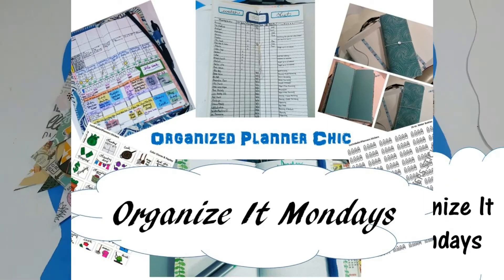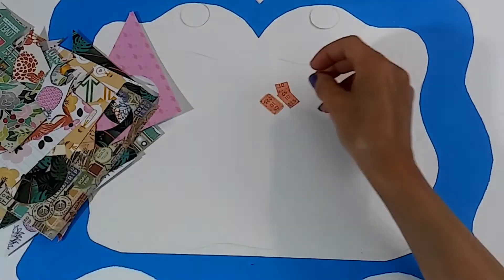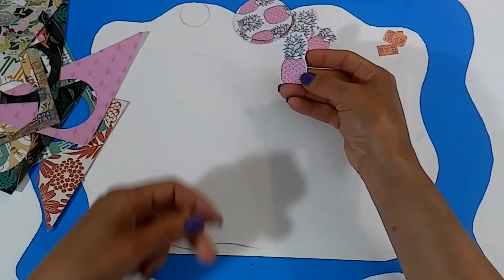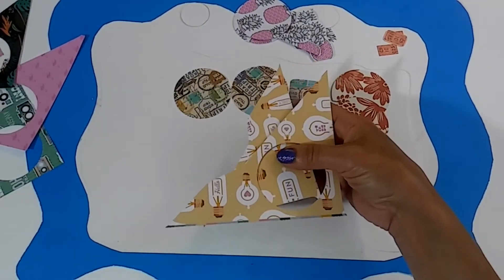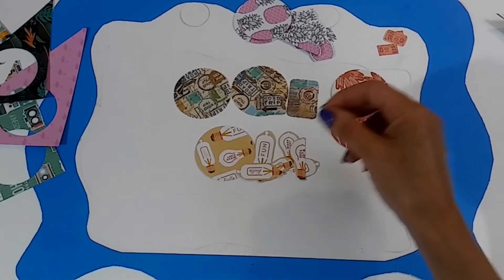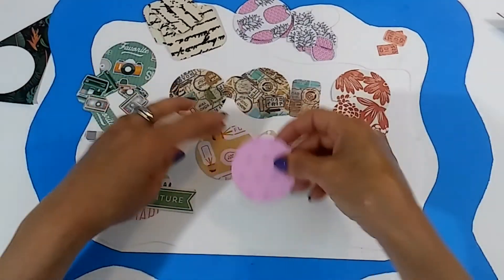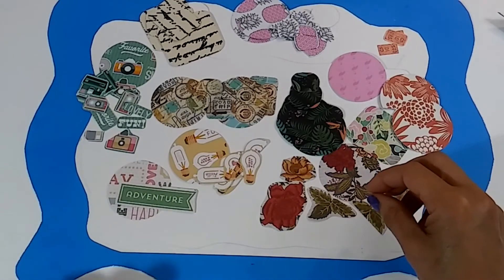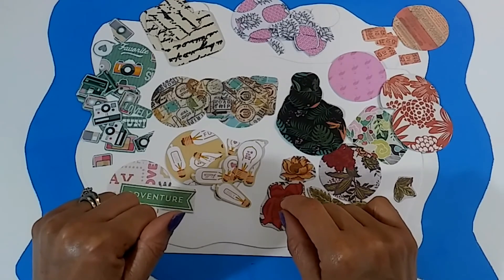Organize Scrap Paper With DIY Ephemera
Organizing your paper scraps can be fun and easy by turning them into ephemera. All you need is a pair of scissors, but you can use shape punches and corner rounders as well. Let's dive right in!

Video Edited With Wondershare Filmora Software
My Monday video series is called "Organize It Mondays." The purpose is to discover ways to remove clutter, find the things we need when we need them, and save time by making items more accessible.

My Wednesday video series is called "Make It Happen With Your Planner." The purpose is to explore ways to be more effective in reaching our goals through bullet journals, traveler's notebooks, and other traditional planning systems.

My Friday video series is called "Doodle With Me."